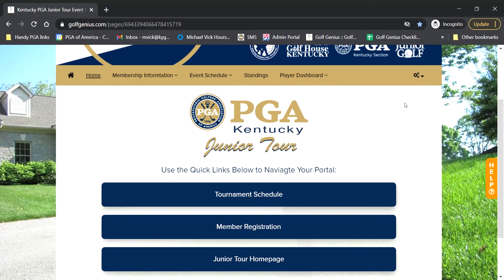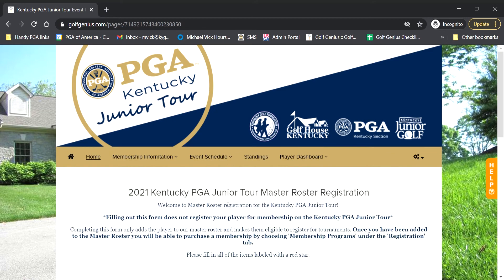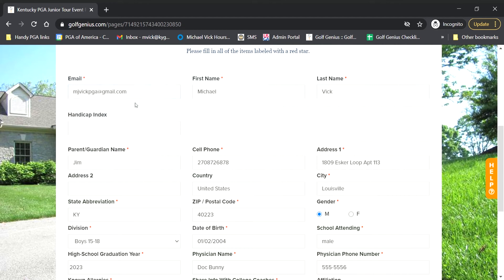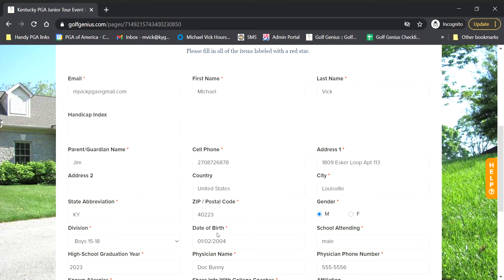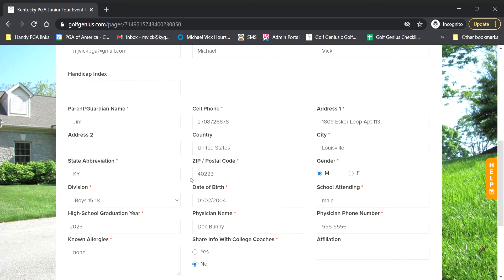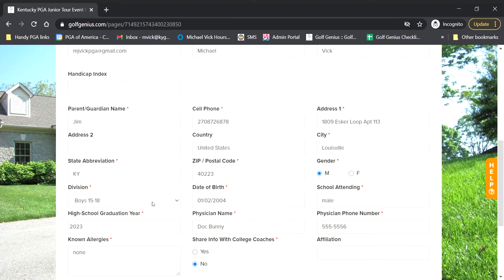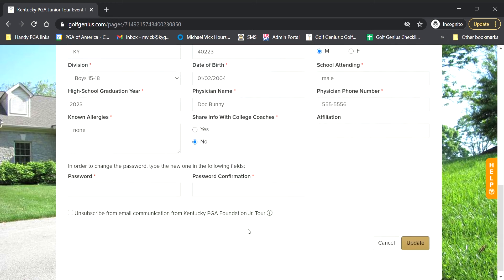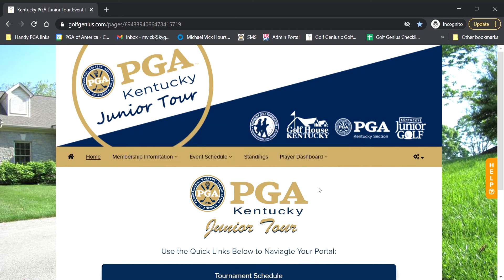Golf Genius - Updating Your Profile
The latest Golf Genius walk-through for Kentucky PGA Junior Tour members details how to update your personal profile and what sort of information you need to have on there.